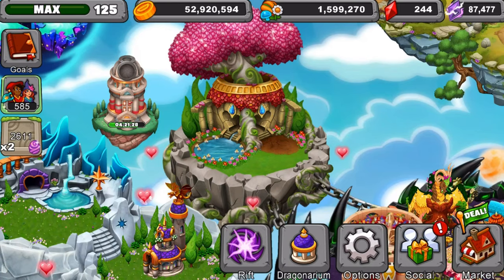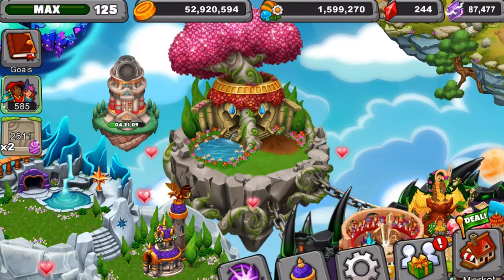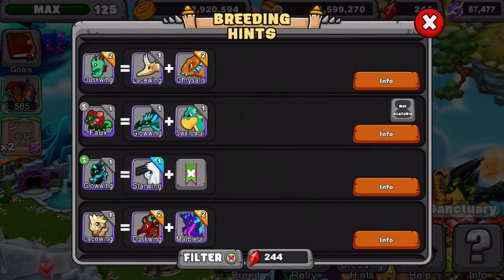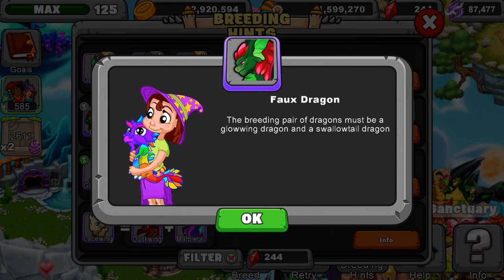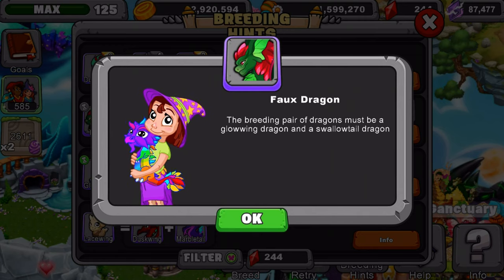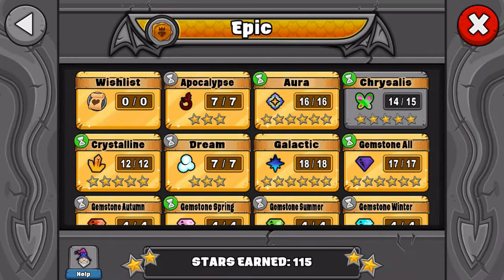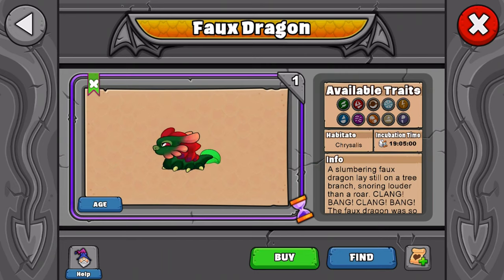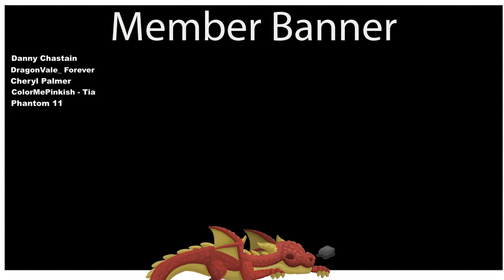Dragonvale| How to breed Faux Dragon